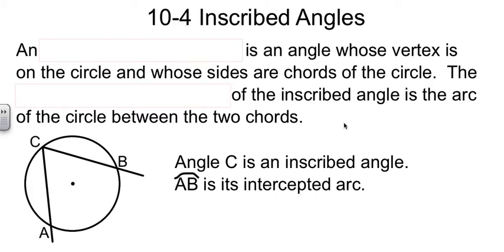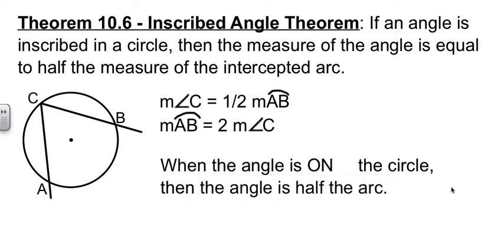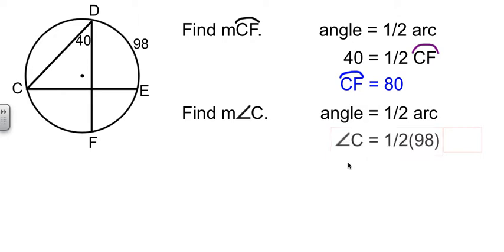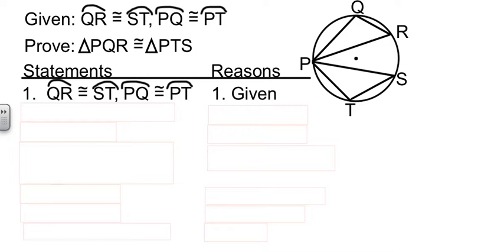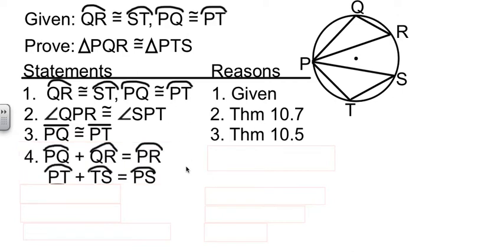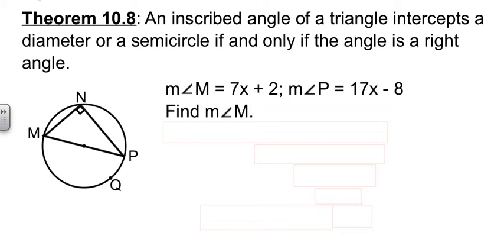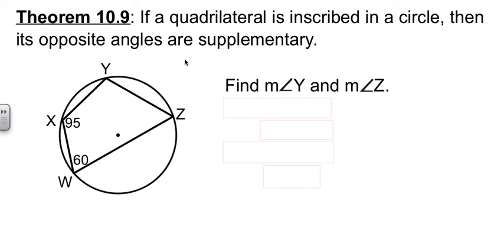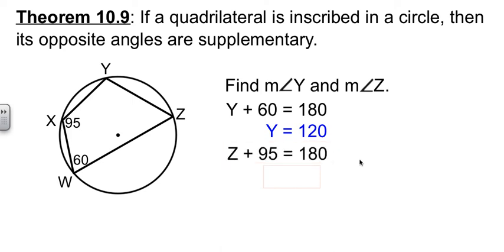Geometry 10-4 Inscribed Angles